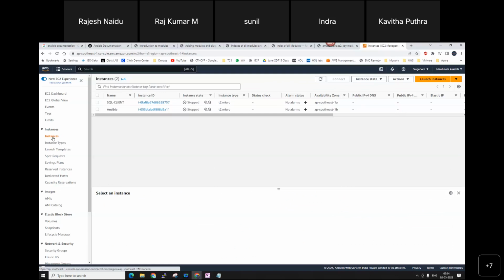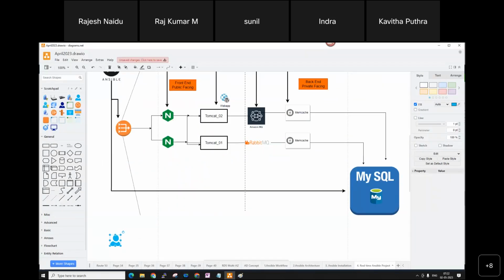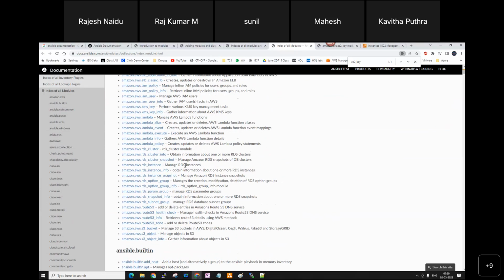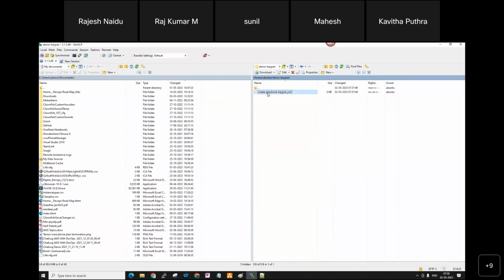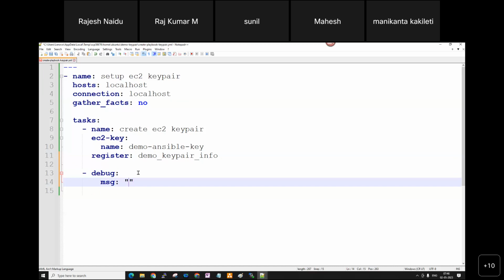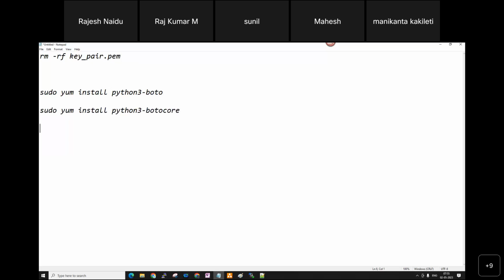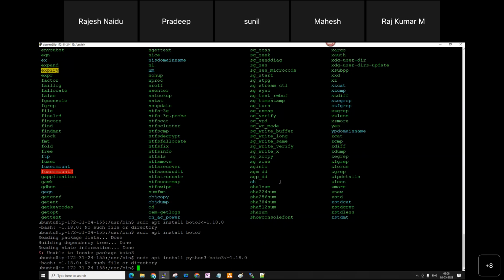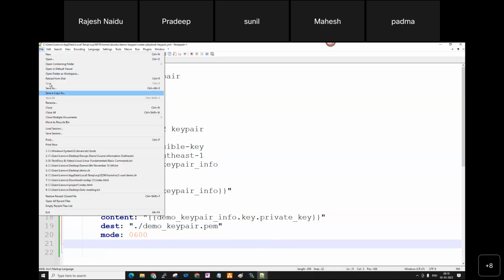Session6//Ansible Playbook Creation